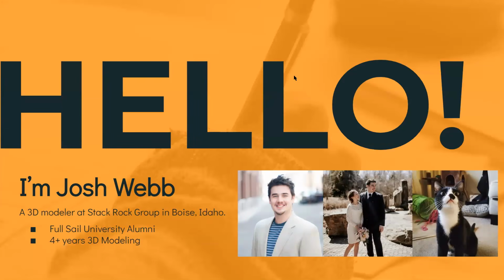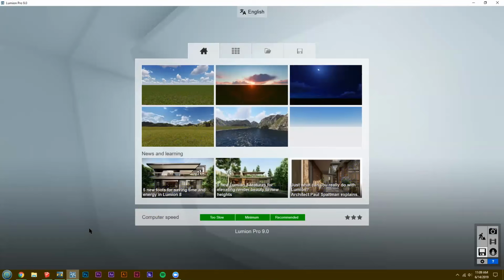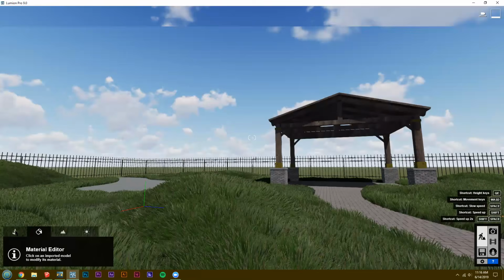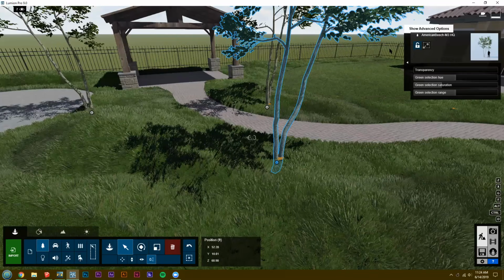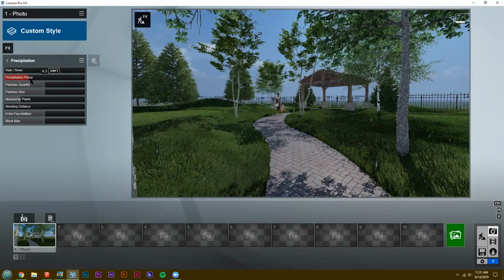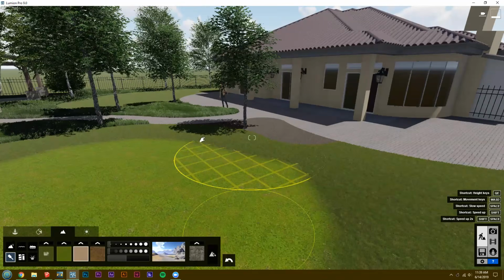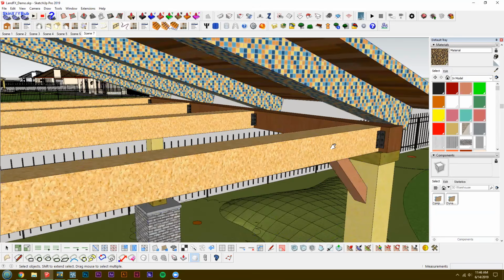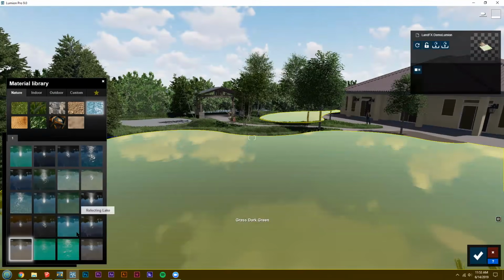3D Modeling a Landscape Design in SketchUp & Lumion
3D modeling is the future of design, and a great way to provide a striking preview of your intended design. It may seem intimidating to dive into a 3D program, but Josh Webb from Stack Rock Group is here to ease your mind. He'll show you how easy it can be to create an awesome visual for your clients in a surprisingly short time.